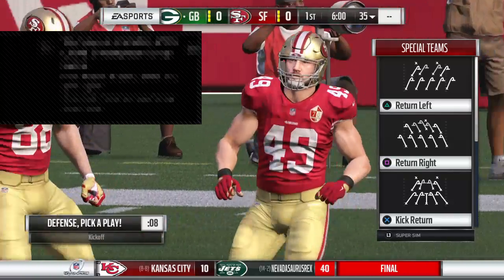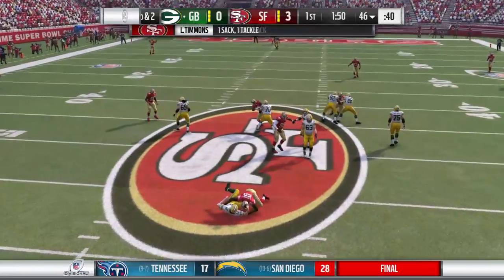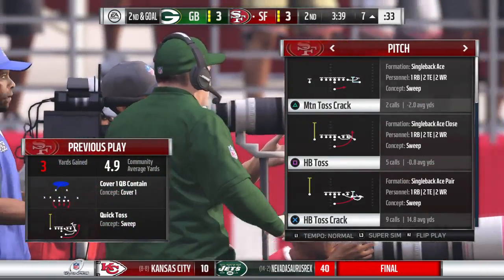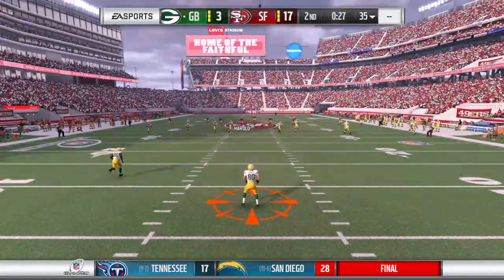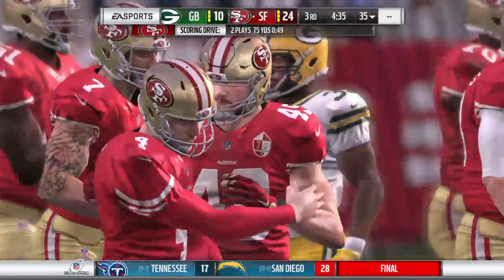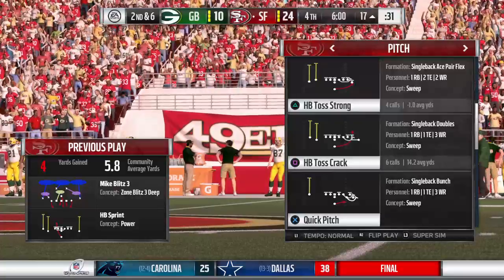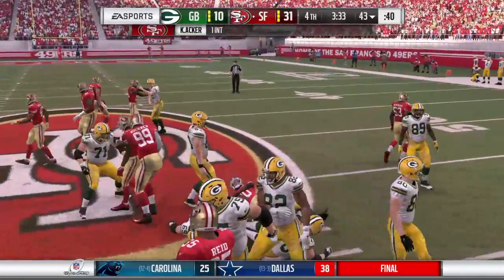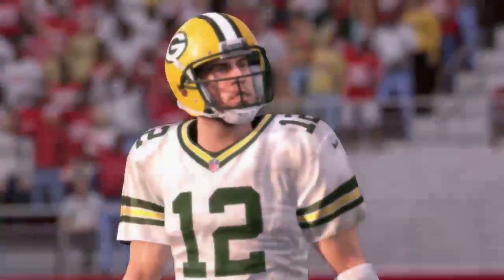GB vs SF Divisional Playoff Season 3